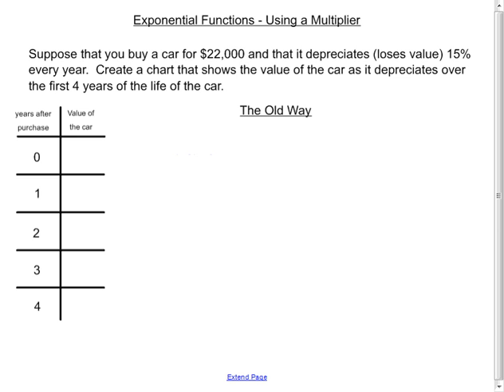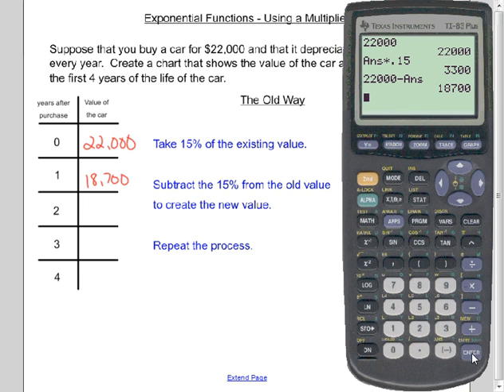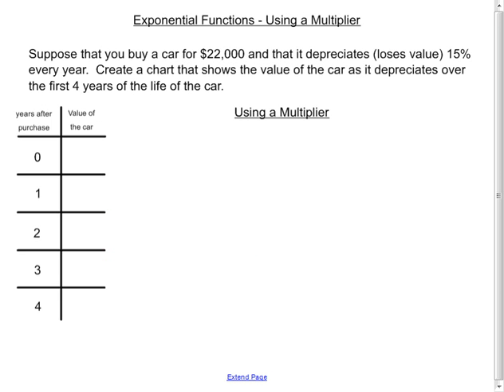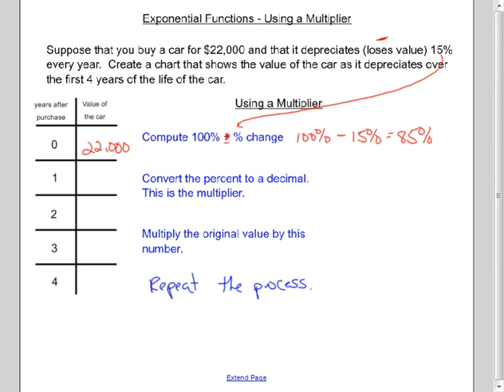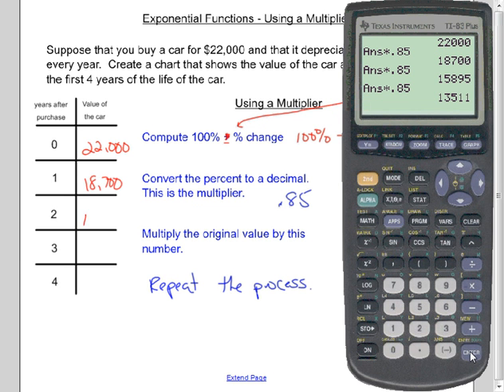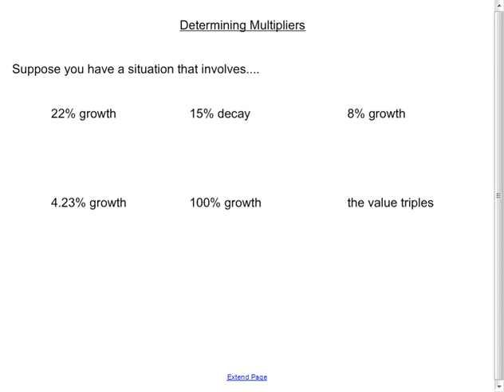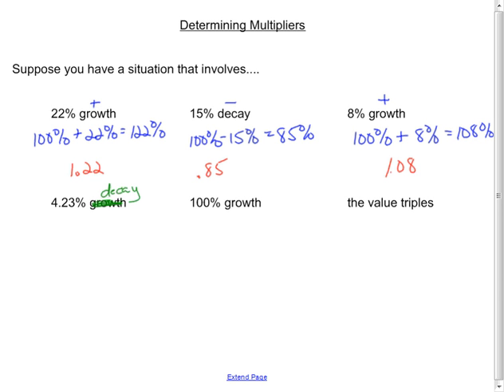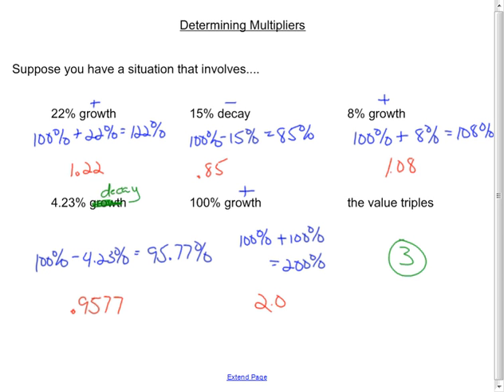Multipliers - What They Are and How to Determine Them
This video introduces the idea of a multiplier in exponential functions.  An exponential scenario is presented in the form of a car depreciation.  The depreciation of the car over four years is computed using repetitive subtraction of the value lost on the car and then demonstrated with the use of the appropriate multiplier.  A method for computing multipliers for growth and decay situations is shown at the end of the video.